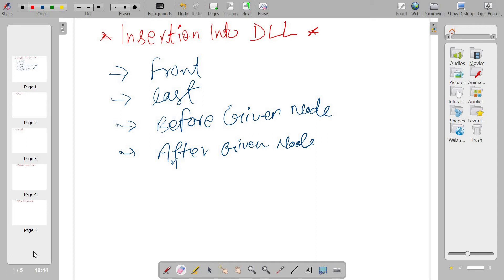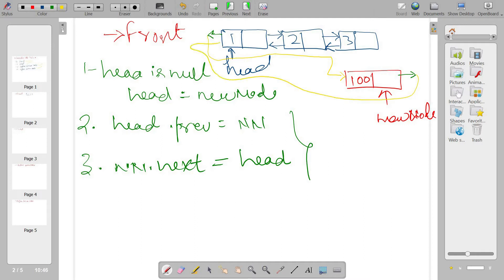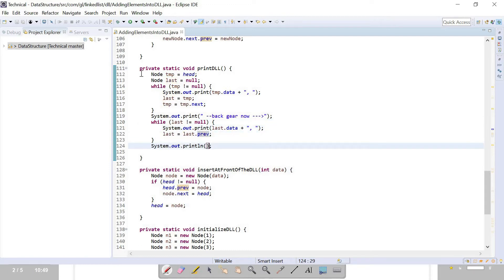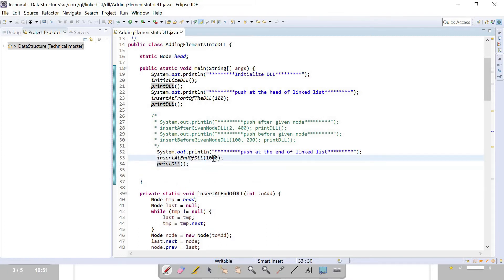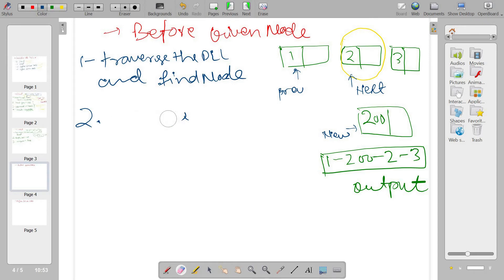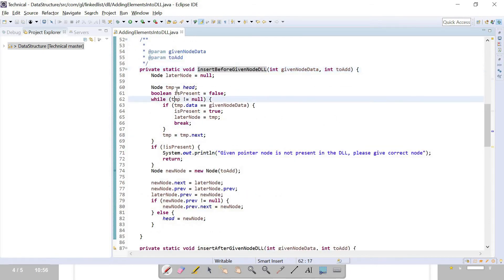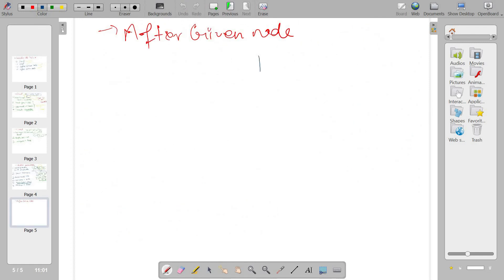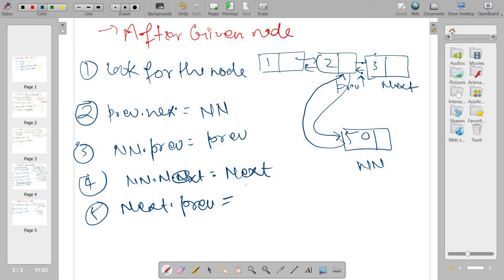Insertion into doubly linked list : Algorithm and implementation in java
This video covers about inserting element into doubly linked list at different position like front, head, after and before the given element. This is the very important concept/algo to understand which will help in solving high level problems of doubly linked list.

I have covered about the algorithm to insert data into doubly linked list along with their implementation in java.

In short, this video covers the following topics about the circular linked list -
1. Insertion at front of the doubly linked list,
2. Insertion at end of the doubly linked list,
3. Insertion before the given element,
4. Insertion after the given element

Happy Learning!!
Cheers!!